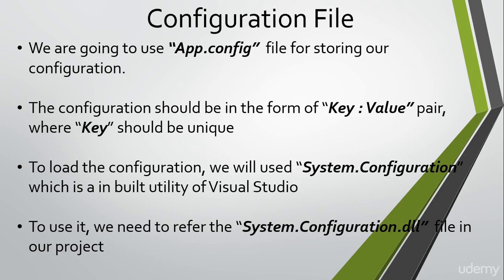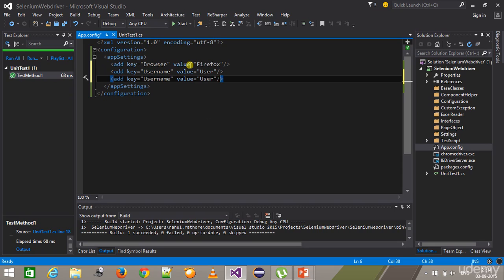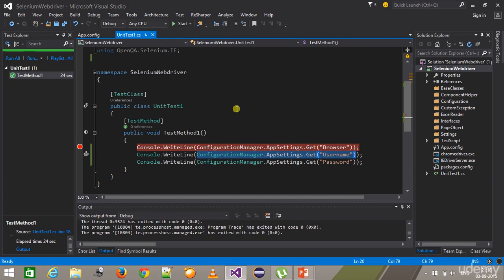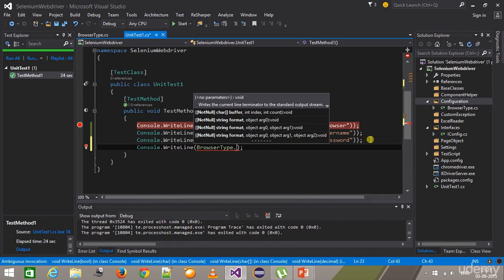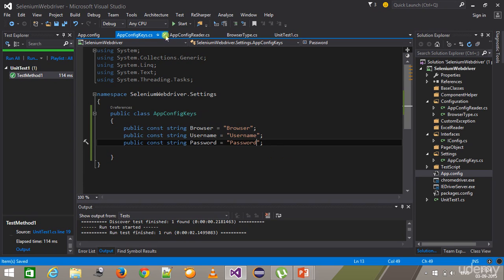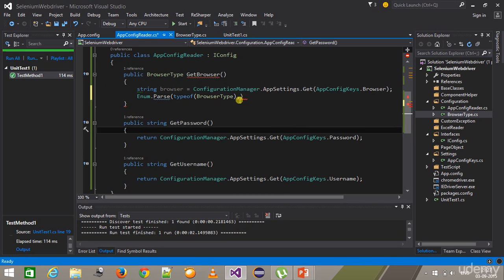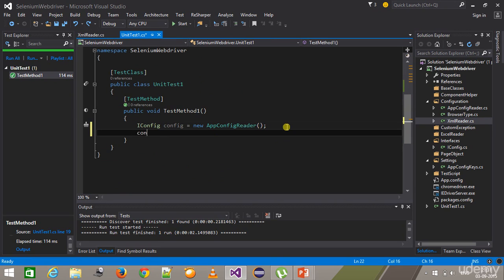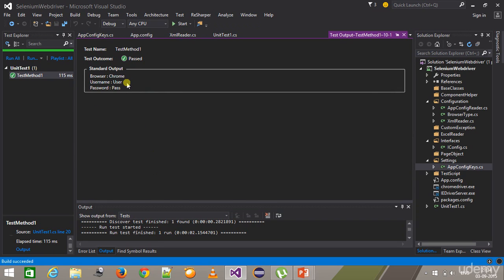1. Selenium C# || Reading the Configuration from App.config file.